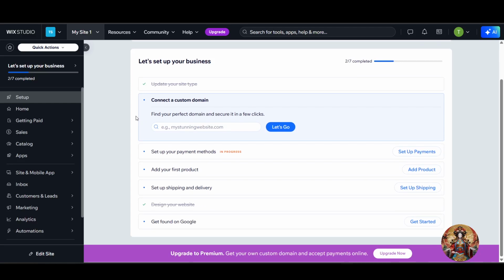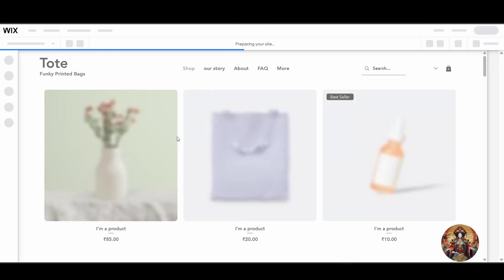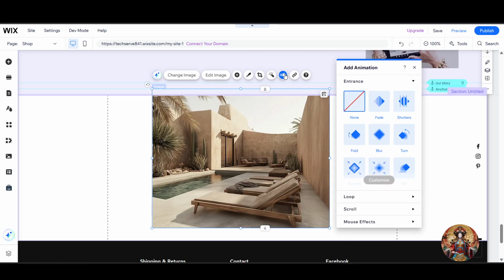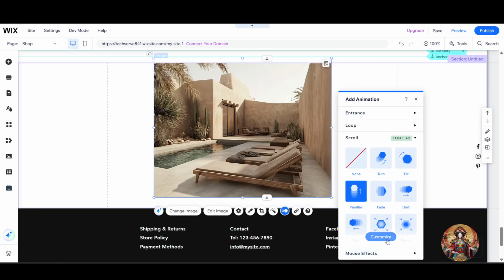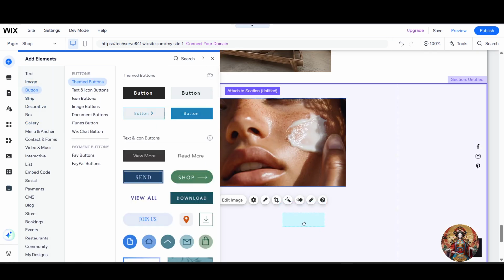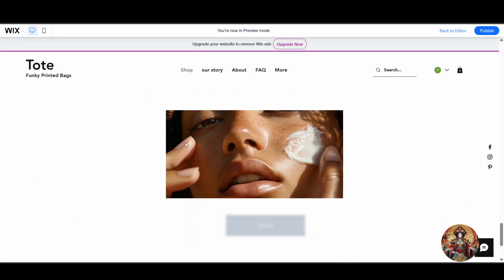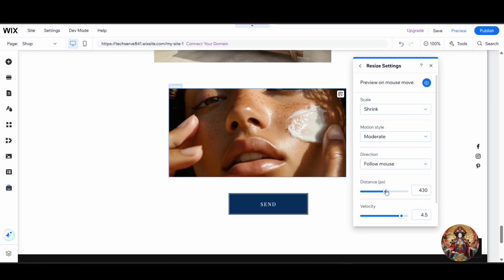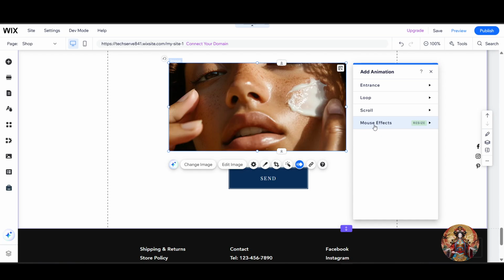Wix Creative Scroll Reveal Effect Tutorial | Add Stunning Animations to Your Website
🎨 Want to make your website stand out with eye-catching scroll reveal effects ? This beginner-friendly tutorial will guide you step-by-step on how to create scroll reveal animations in Wix . Whether you're designing a portfolio, blog, or business site, this guide will help you add creative scroll effects that engage visitors and enhance the user experience as they navigate your page.

🔍 What You’ll Learn in This Tutorial:
✅ Understanding what scroll reveal effects are and why they’re great for modern web design
✅ Accessing the Wix Editor and enabling the Scroll Effects feature
✅ Applying scroll reveal animations to text, images, buttons, and other elements
✅ Customizing animation styles (fade, slide, zoom, etc.) and timing for a polished look
✅ Adjusting scroll sensitivity and offset to control when the effect triggers
✅ Testing your scroll reveal effects for responsiveness across devices
✅ Tips for using scroll effects sparingly to avoid overwhelming visitors

This guide is perfect for anyone using Wix who wants to add professional and engaging scroll animations without needing advanced coding skills. With clear instructions, practical examples, and actionable tips, you'll learn how to implement scroll reveal effects that captivate users and elevate your site’s design.

🌟 Key Features Covered:

Step-by-step process for adding and customizing scroll reveal effects in Wix
Tools for selecting animation styles, timing, and sensitivity
Tips for creating smooth and visually appealing scroll animations
Best practices for balancing creativity and usability

🔗 Additional Resources:
For more tutorials on Wix Studio, web design, and creative tools, subscribe to our channel and check out our blog for detailed guides on leveraging technology to enhance your website's functionality and aesthetics.